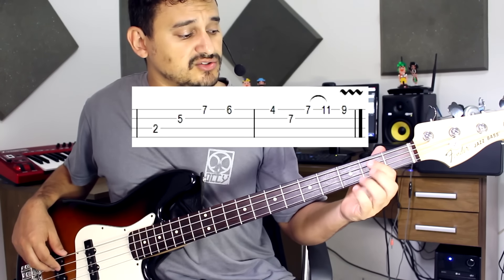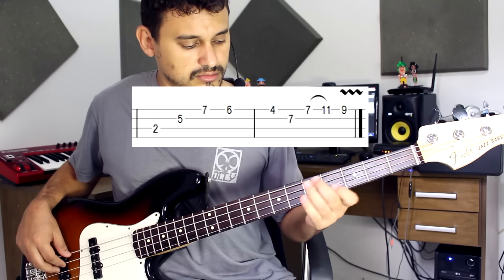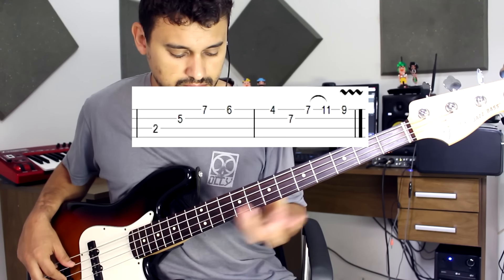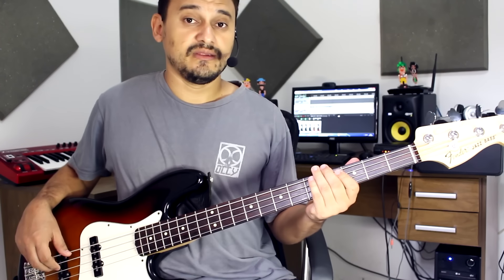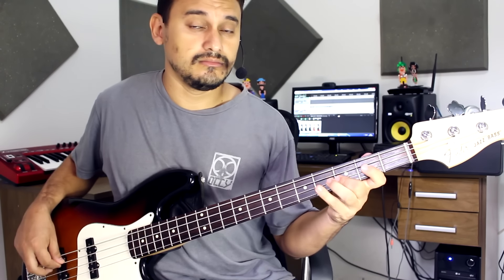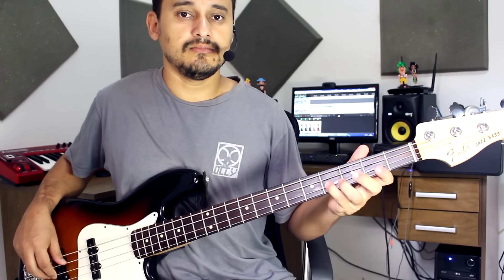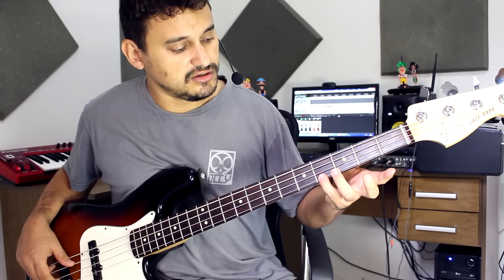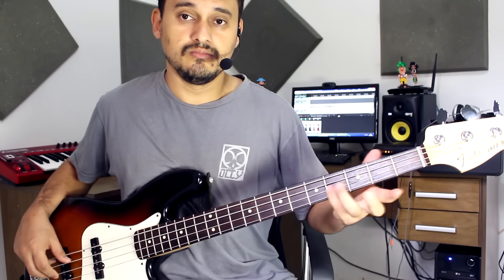FRASES QUE MUITOS BAIXISTAS USAM E VOCÊ PODE APRENDER! PT1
Quer se tornar um Aluno Vip  ter Acesso ao Curso Completo e ainda Apostilas e o Acompanhamento do professor André Sarmanho? Pode Estudar pelo Celular, Computador ou Tablet, Curso é Vitalício.

★ Aqui o Link do Curso Completão Versão Digital para Celular ou Computador é o Modo de Curso mais Preferido por nossos Alunos.

★ Curso Técnicas Completas no Contrabaixo "Você Tocando como os Grandes!
Esse Curso é focado na prática e as técnicas apresentadas é para o Baixista conseguir fazer um Solo, Groove, Levada, Arranjo com Técnica e Qualidade.

★Aqui o Link do Combo de Todos Cursos Existentes em nosso Portal na Promoção

🎸 Quer meu Baixo nas suas Músicas? (Ritmos em Geral)
★ Quer meu Workshop na sua Loja ou Igreja?

Olha só quanto Curso Vip temos em nossa Loja e pegando o Completão tem acesso ao Descontão

★ Quer Anunciar sua empresa ou Produto? Faço Review, Unbox, e Parcerias.

Ficou Tão Feliz que não sabe como me Agradecer? Faça um Pix 😘 Cel: 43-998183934 André R Sarmanho